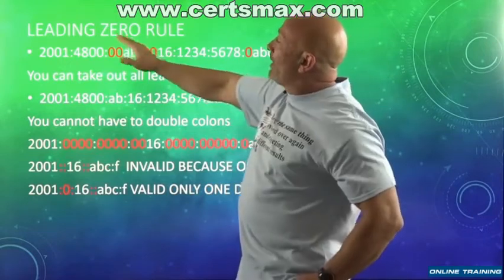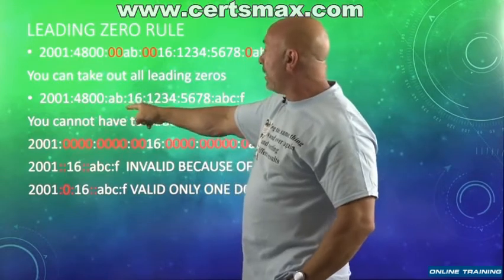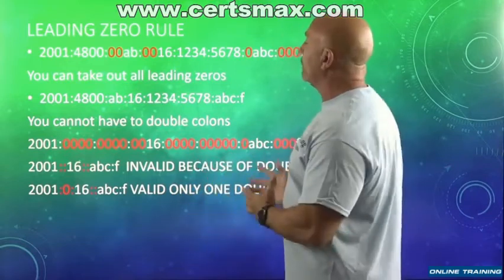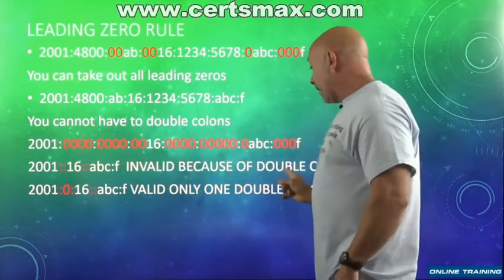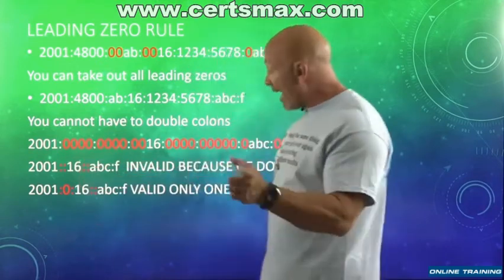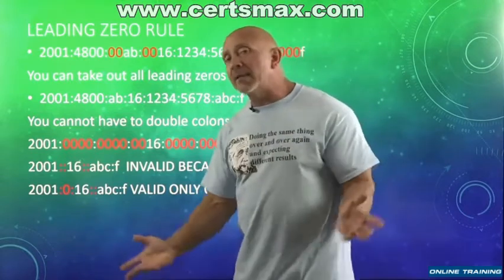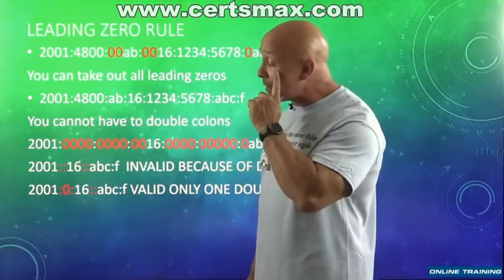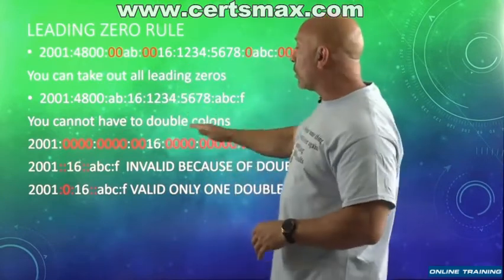70 Shortened Expressions